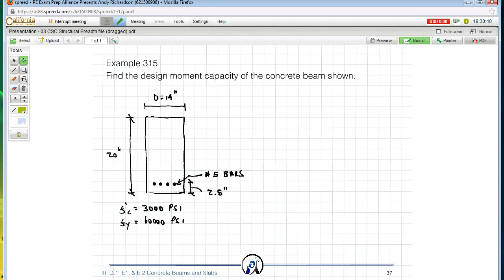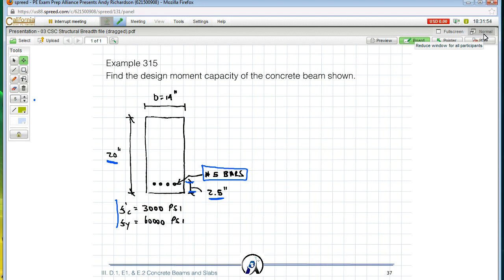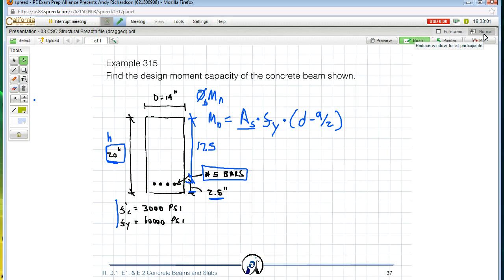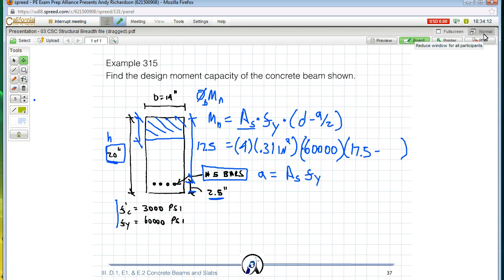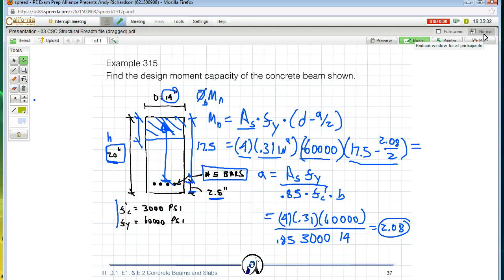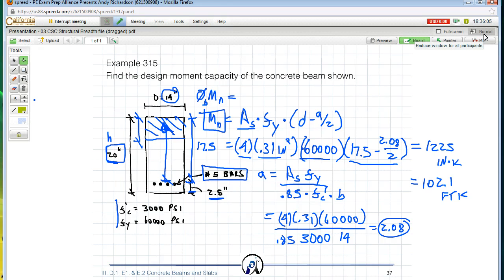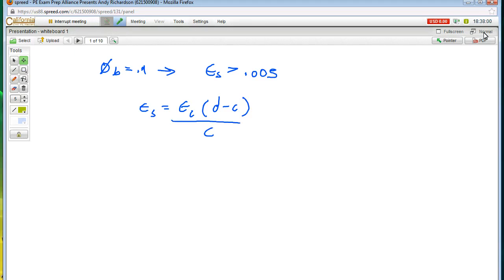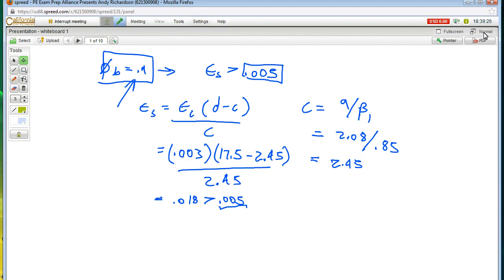PE Exam Prep Alliance | Structural Engineering Sample Problem & Solution 071013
The PE Exam Prep Alliance is a group of independent PE Exam Preparation professionals from around the USA who collaborate to bring you short videos demonstrating solutions to typical civil PE & FE exam sample problems.